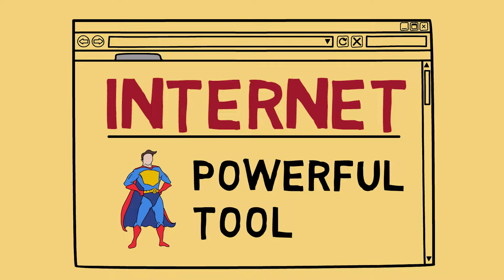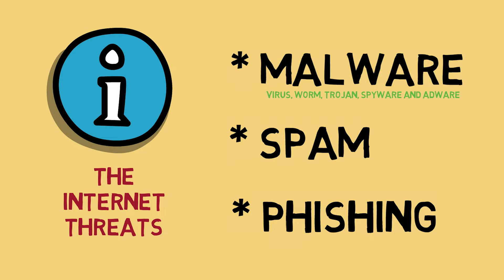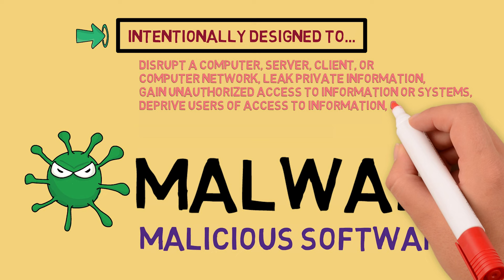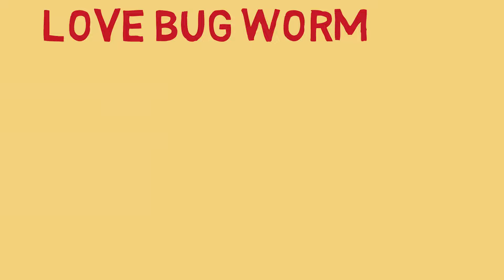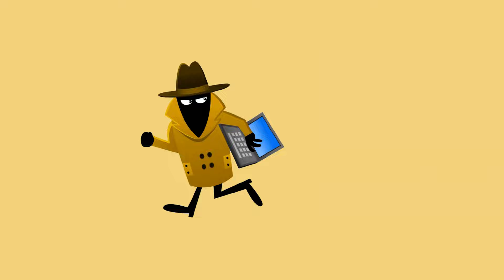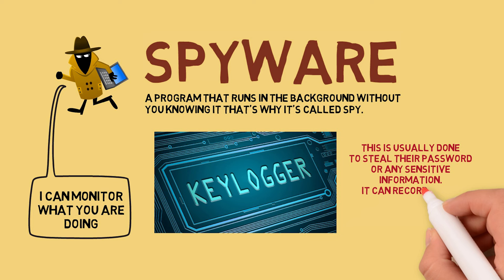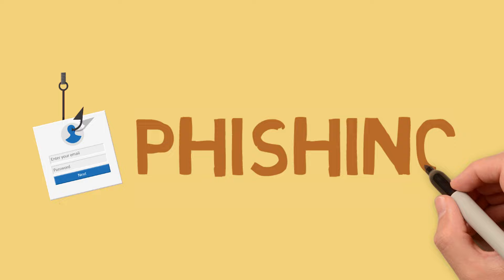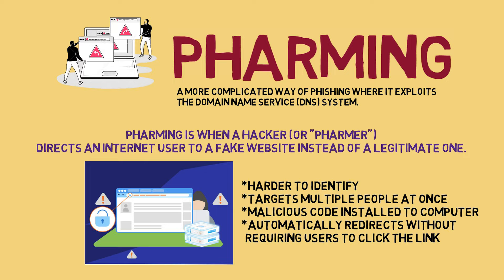Empowerment Technologies | Lesson 2.3: The Internet Threats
This video is intended for my class discussion on Empowerment Technologies in Senior High.

In this video, I discussed Internet Threats. As we all know, spend most of our time facing either our phones or our computers, and it becomes impossible for us to consider if something is risky for us or not. This video will aid you to reconsider and reexamine how you go about your use of technology.

I discussed here, Malware and some of its variants which are virus, worm, trojan, spyware, and adware. I also discussed here Spam and Phishing which includes Pharming.

To know more about the I LOVE YOU WORM or the Love Bug Worm check out this link :